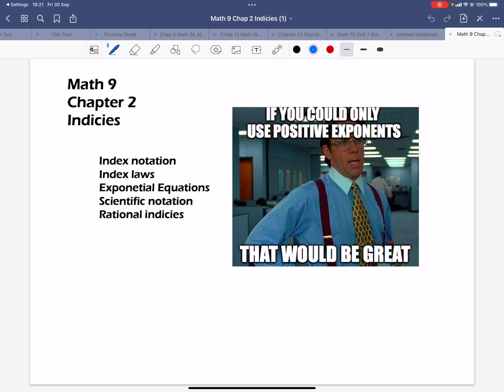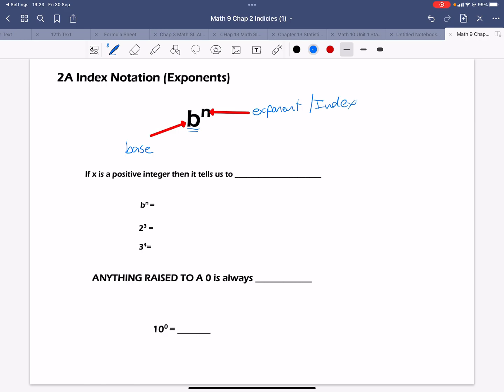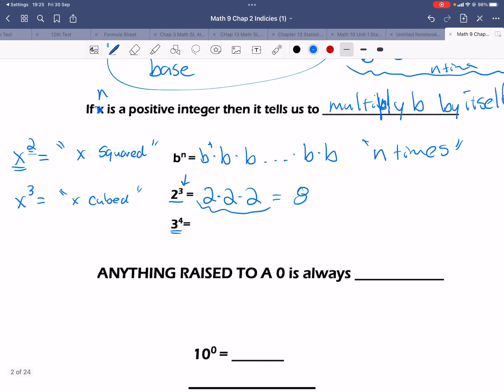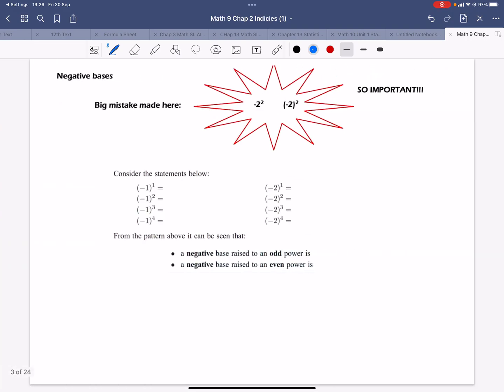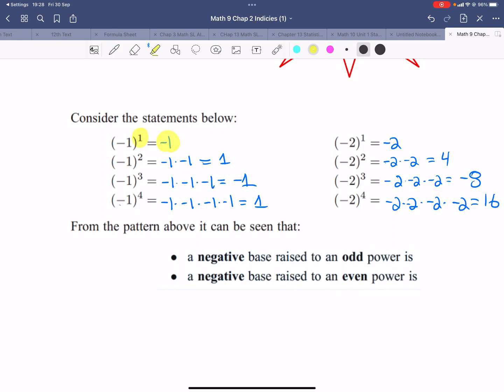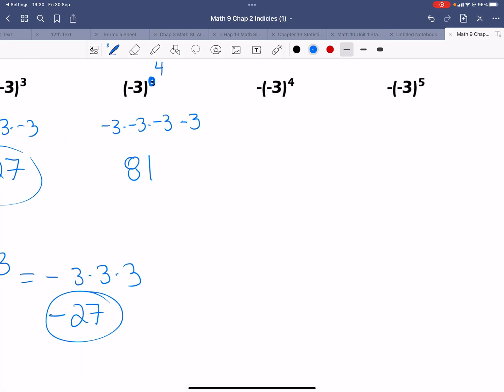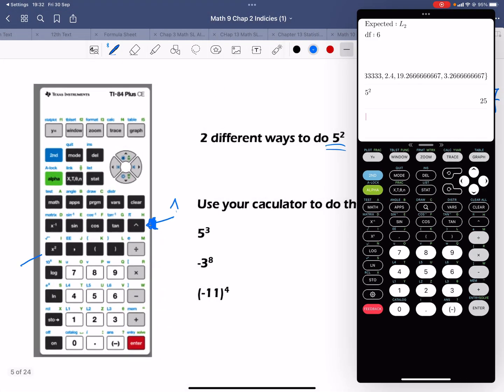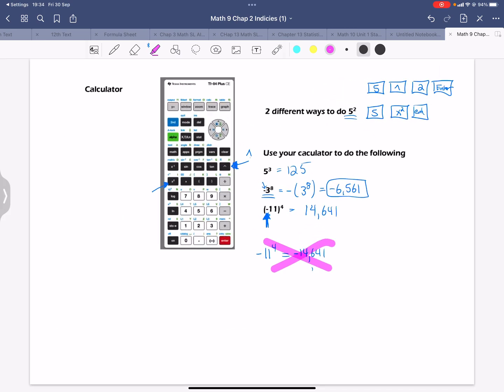Math 9 Chap 2a Index Notation